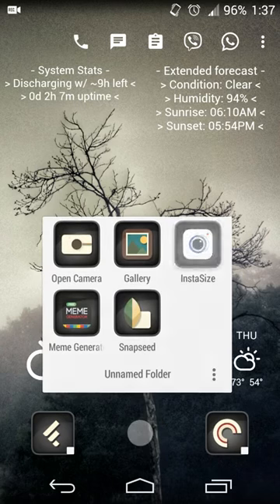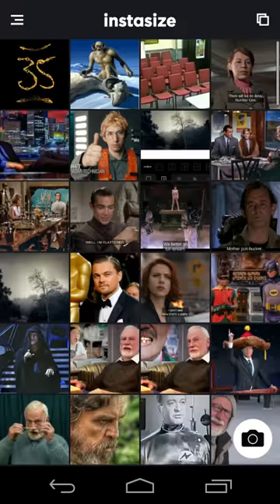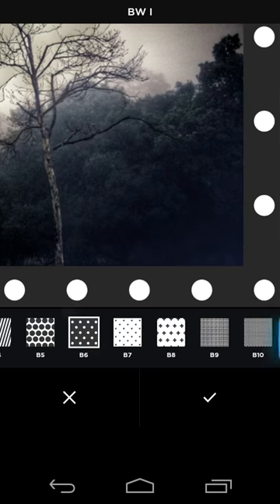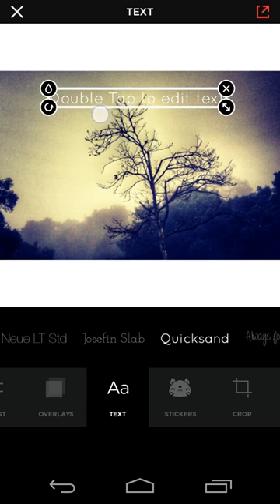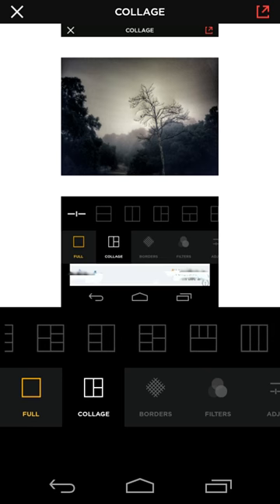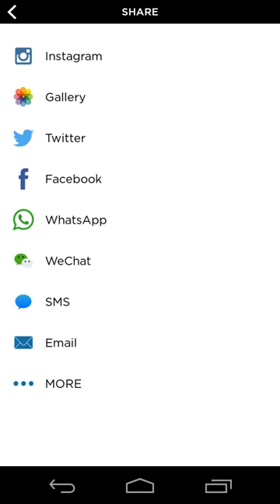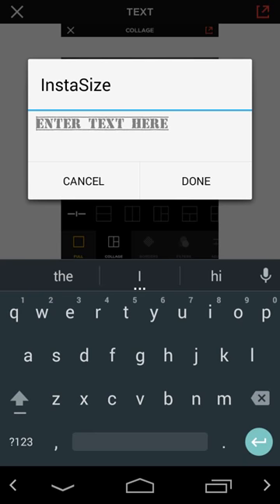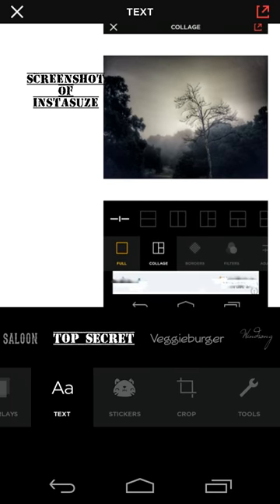InstaSize+Premium+4 0 49 2019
InstaSize — отличный фоторедактор-компаньон для Instagram. Красивые фильтры, продвинутые инструменты